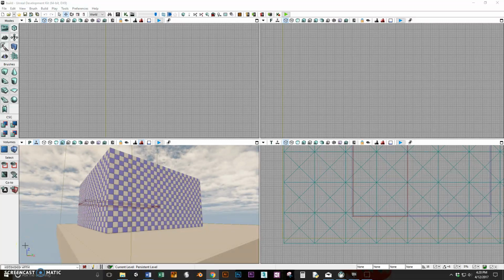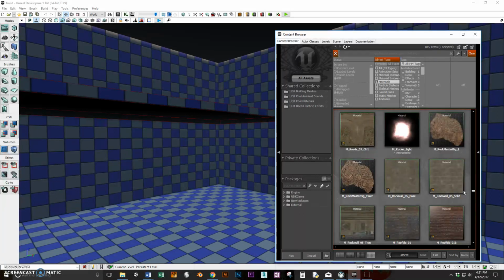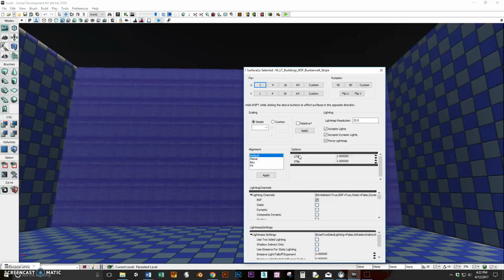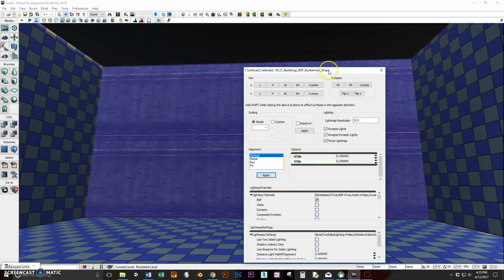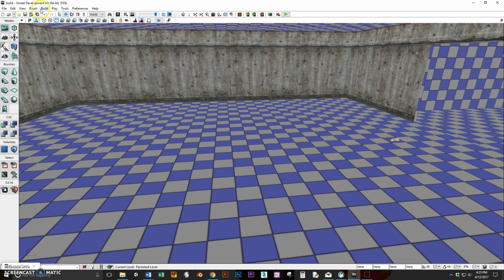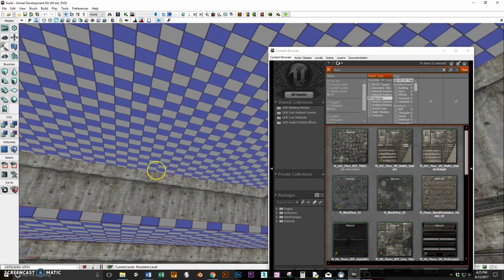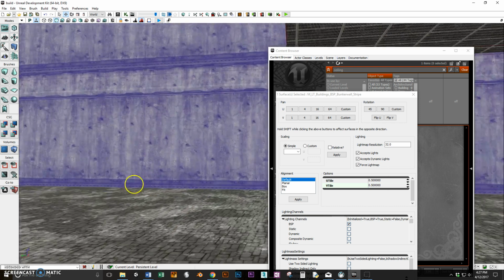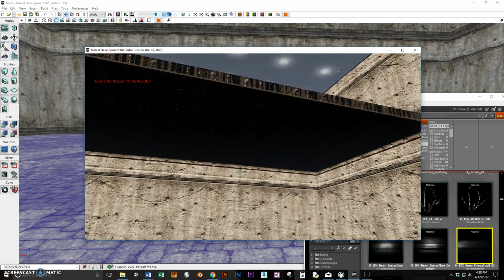02UDK Materials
Once you have your levels made, it is time to start adding materials to the surfaces.